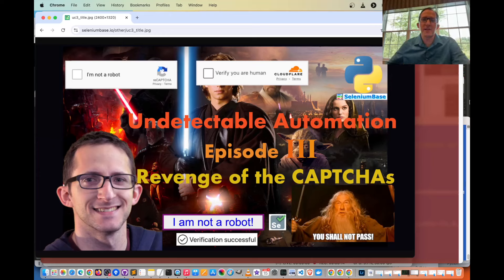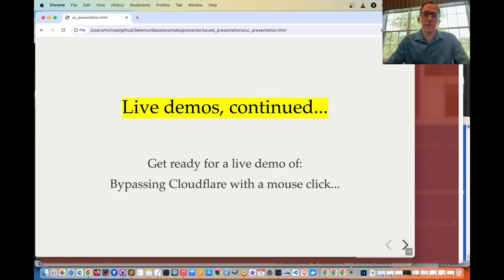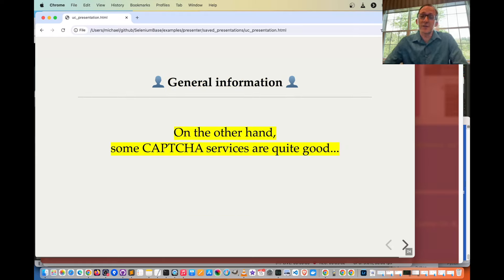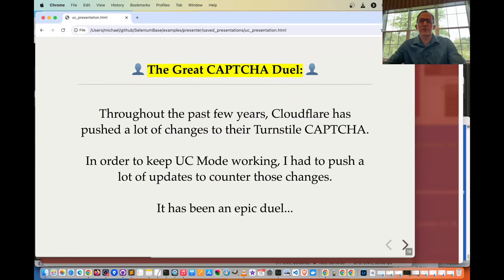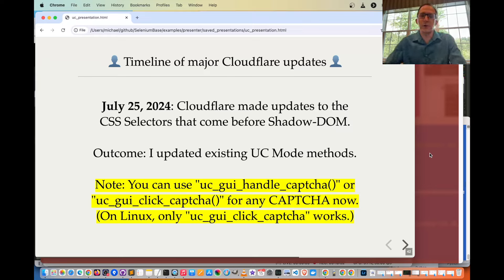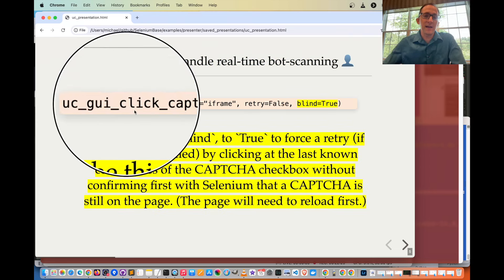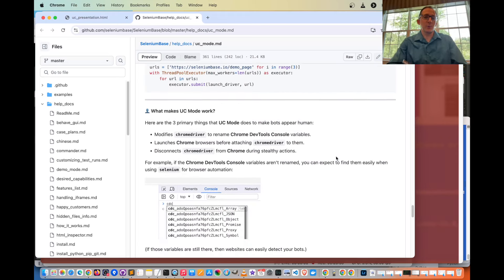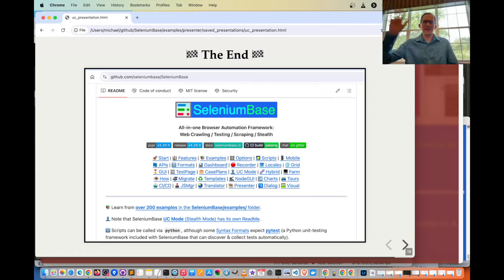Undetectable Automation 3: "Revenge of the CAPTCHAs" (with SeleniumBase UC Mode / Python)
Undetectable Automation 3: "Revenge of the CAPTCHAs"  (with SeleniumBase UC Mode / Python). Learn how to bypass CAPTCHAs! (Eg. Cloudflare)

0:00 - Welcome / What to expect in this video
0:55 - Demos / Code / UC Mode instructions
5:39 - Quick recap of what you just learned
6:38 - More demos, code, and instructions
8:53 - Important PyAutoGUI info for UC Mode
9:38 - Comparing CAPTCHAs / Fun videos
11:06 - SeleniumBase (and UC Mode) info
15:03 - A quick biography of the maintainer
15:49 - The "Great CAPTCHA Duel" / Fun videos
17:03 - Timeline of CF updates & UC Mode counters
20:55 - Brotector CAPTCHA / Real-time bot-detection
25:20 - Field trip to the SeleniumBase UC Mode docs
31:58 - Conclusion / Final remarks / Fun videos

This video includes short video clips from various places:
* Johnny English
* Firefly
* Stripes
* Princess Bride
* Family Guy
* Duck Tales
* (And a self-filmed clip of musical robots)